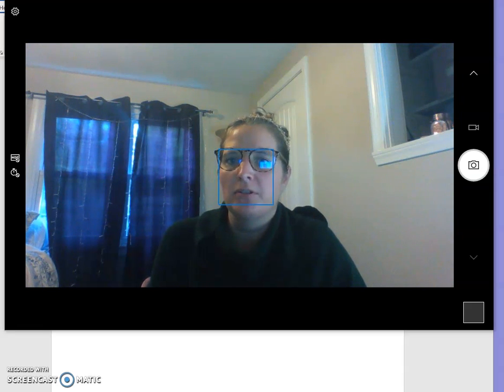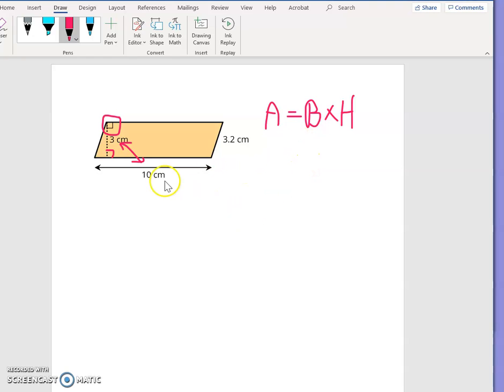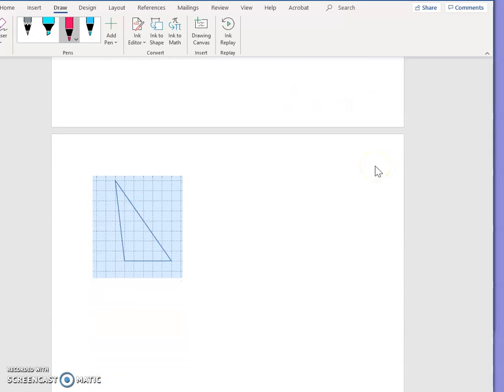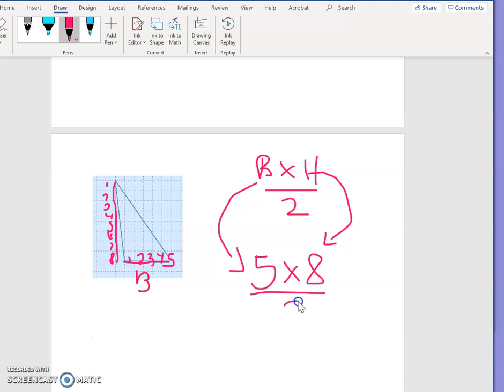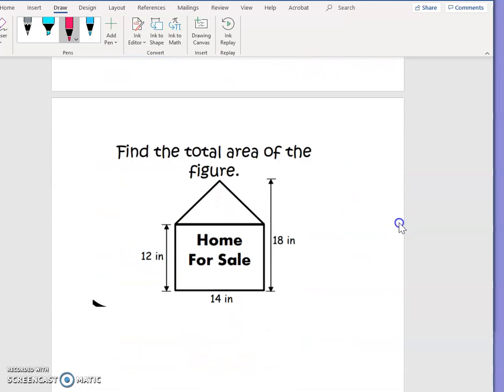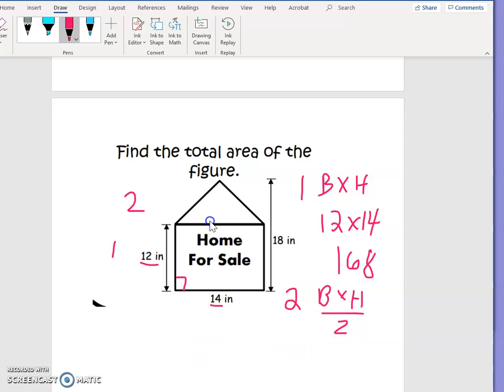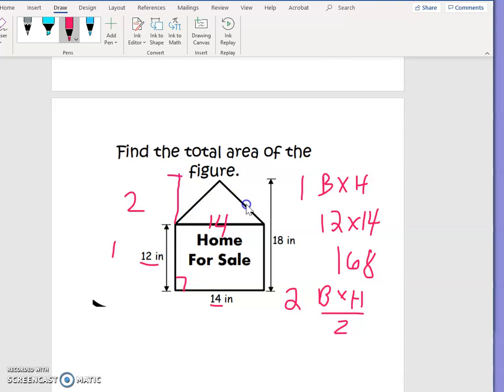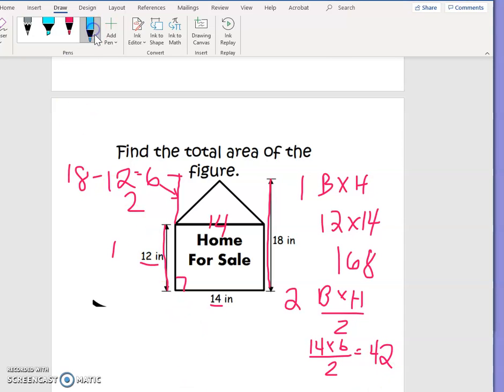Area review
Review of finding area of parallelograms, triangles, and composite shapes